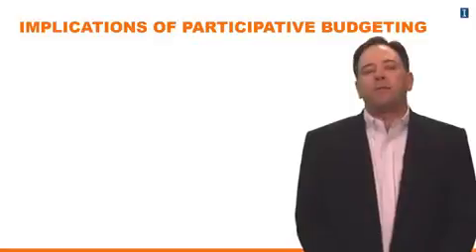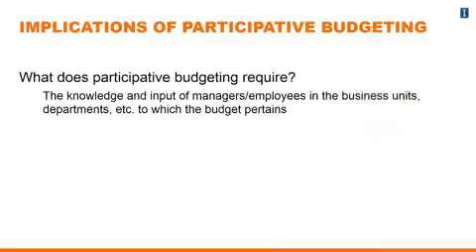Lesson 2 1 3 Implications